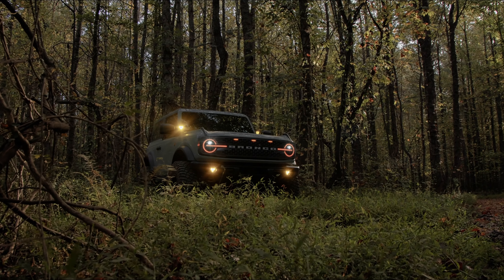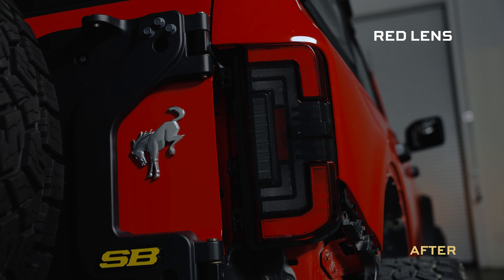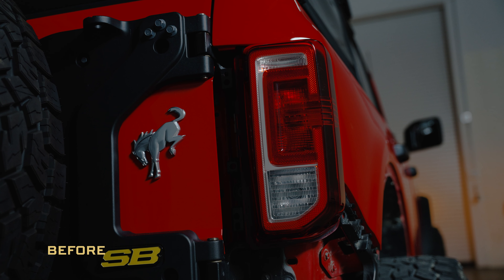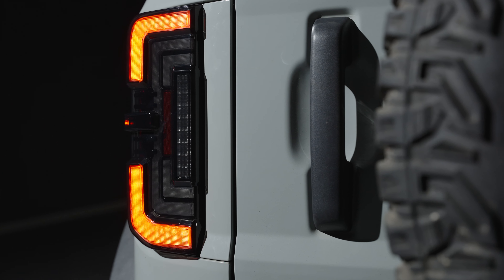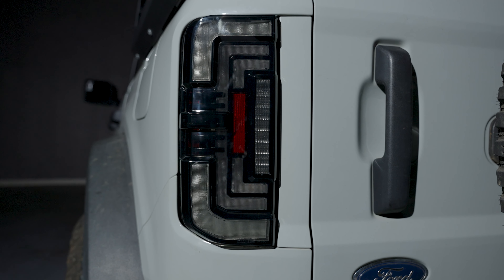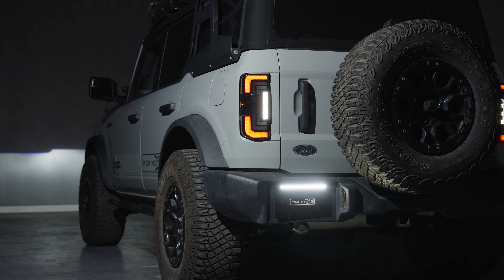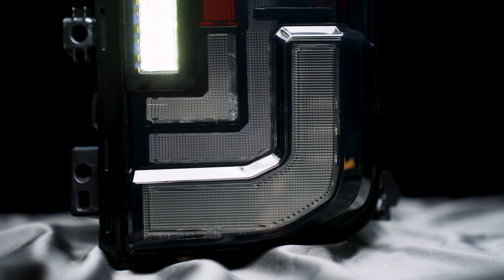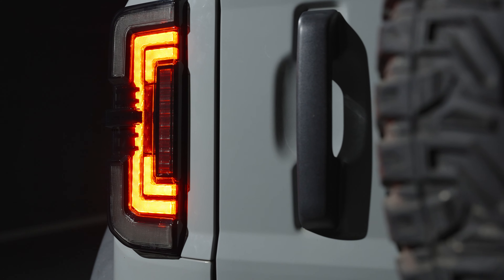NEW XB LED Tail Lights for 2021+ Ford Bronco | Ultimate Low-Profile Upgrade with High-Output Optics!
Upgrade your 2021+ Ford Bronco with the all-new Morimoto XB LED Tail Lights! These category killers feature a sleek, low-profile design, advanced high-output optics, and full compatibility with every Bronco model. Experience dual rows of 3D optics for superior brake lights and turn signals, paired with impressive parking light optics that shine day or night. Plus, enjoy powerful LED reverse lights with the option to boost brightness with Morimoto's Backup Light Boost system. Compliant with DOT and SAE regulations, these tail lights are the ultimate Bronco upgrade, designed and engineered in the USA. Available now—don’t miss out!

⏰ Timestamps ⏰
00:00 - Introduction & Overview
00:28 - Design & 3D Optics (Brake & Turn Signals)
01:02 - Reverse Lights & Backup Light Boost System
01:32 - Compliance & Warranty
01:52 - Conclusion